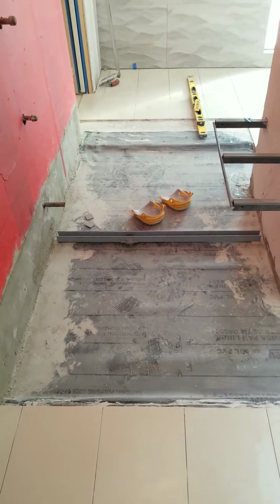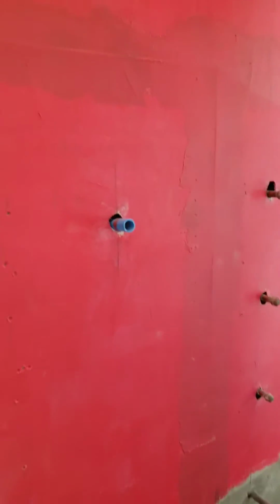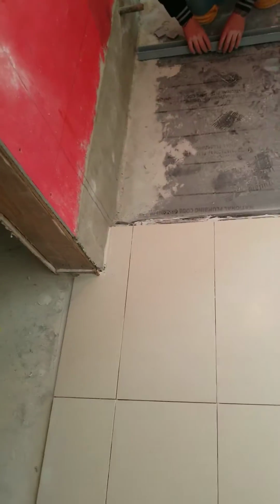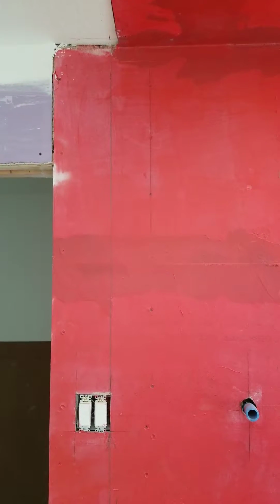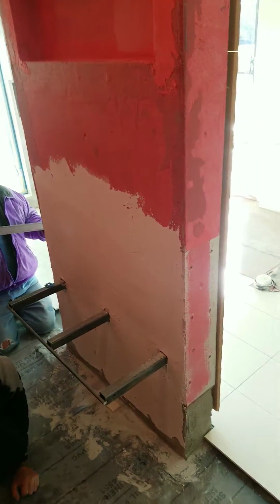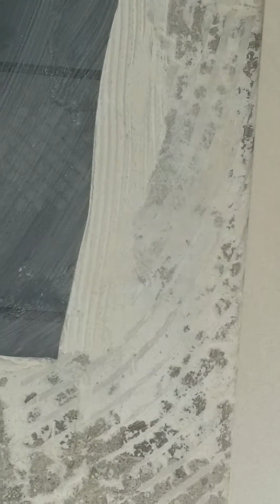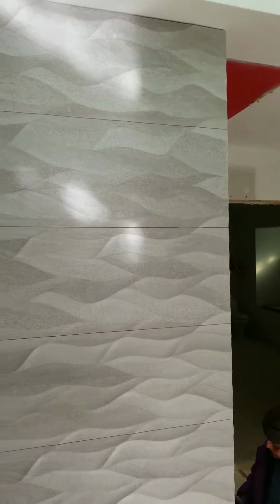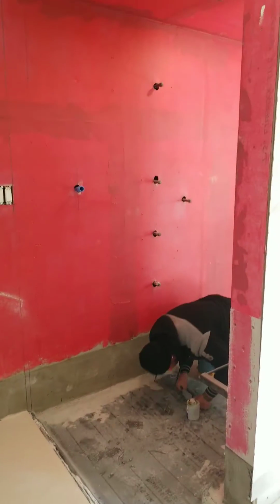Episode67 How do you waterproof bathroom walls before tiling? What is liquid membrane?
Do I need to waterproof shower walls before tiling? What to use on shower walls before tiling? How do you waterproof bathroom walls before tiling? Do I need to waterproof before tiling?
How to waterproof shower walls before installing the tile. Installing Red Guard. Tips and tricks.
Rebuilding the master shower. We rescued the master shower.
The master shower is ready to tile! After a complete rebuild, we are ready to tile the shower at last!
00:00-01:00 Red Guard is available at local big box stores.
01:01-02:00 Apply tape over all seams before coating.
02:01-03:00 Apply extra coats at corners, floors, and ceiling.
03:01-04:35 Use on floors and ceilings.